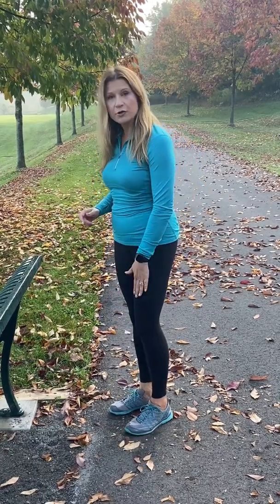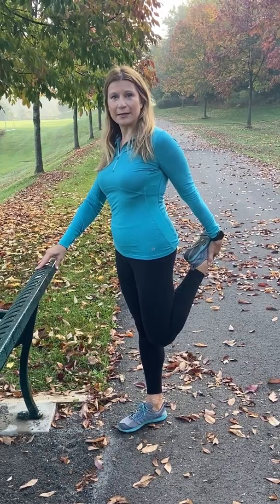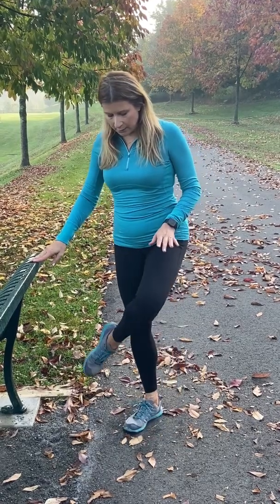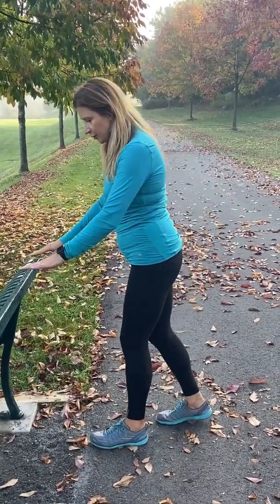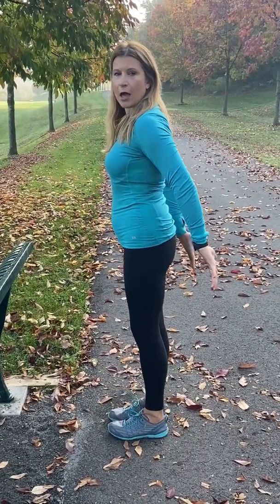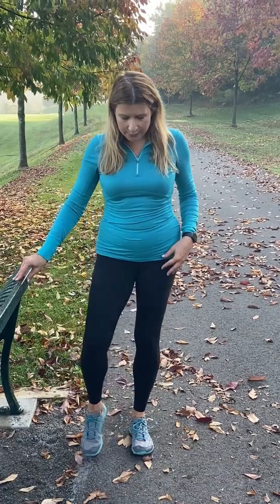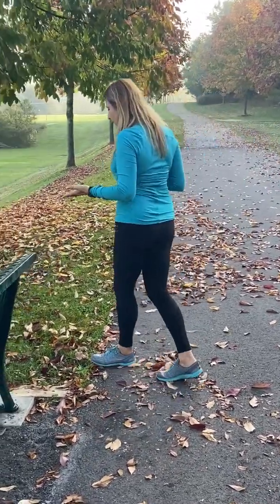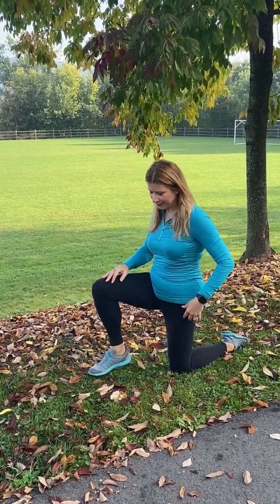Post Walk Stretching - Get Moving Program (3/4)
Whether you are an advanced walker or need help getting started, Gennev's multi-level walking program will get you moving.

Have any questions about the Walking Programs, Michele, or Gennev?